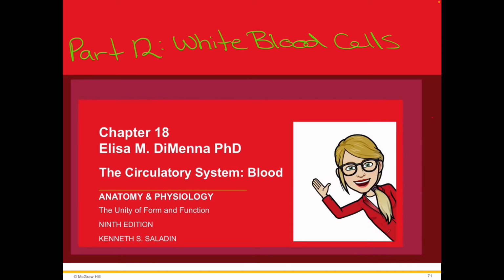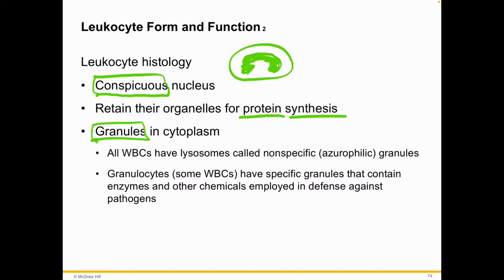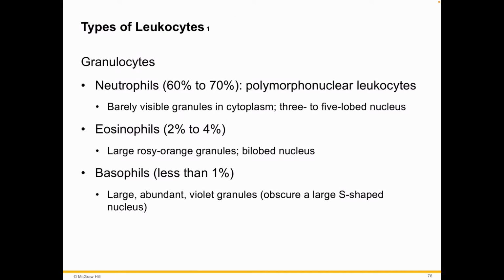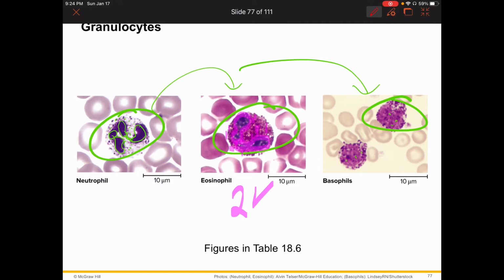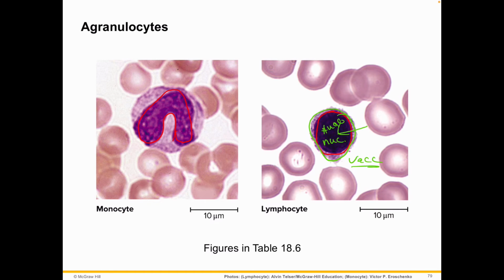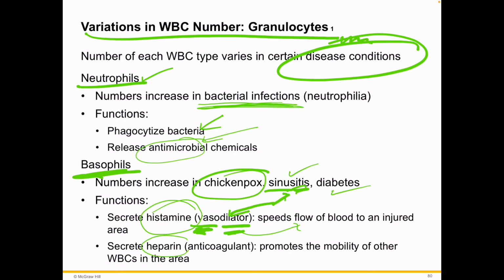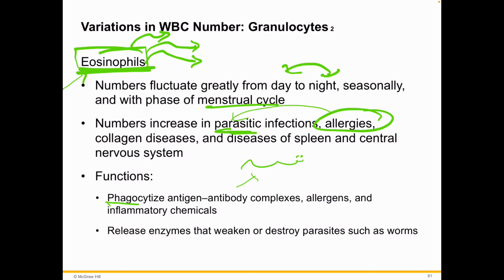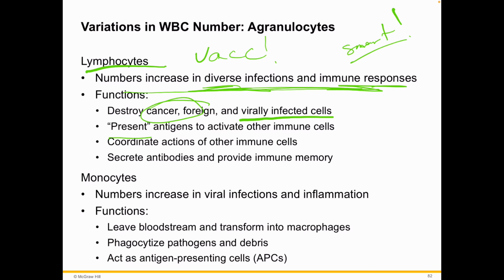APII The Circulatory System -The Blood - Part 12 -The white blood cells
Saladin v 9